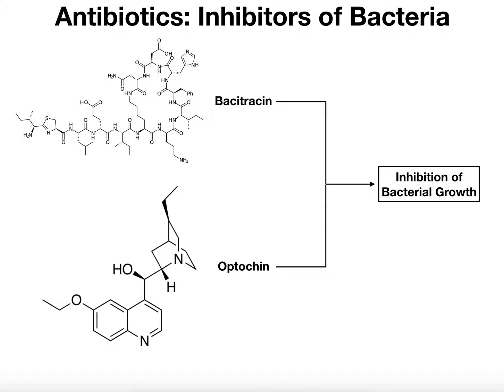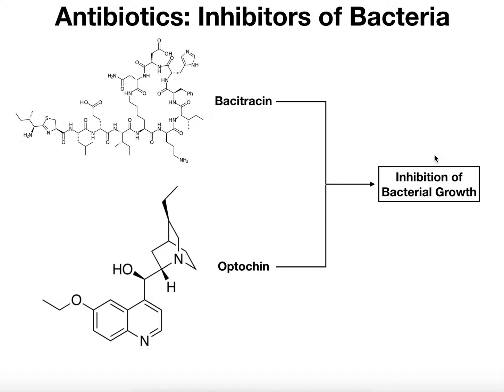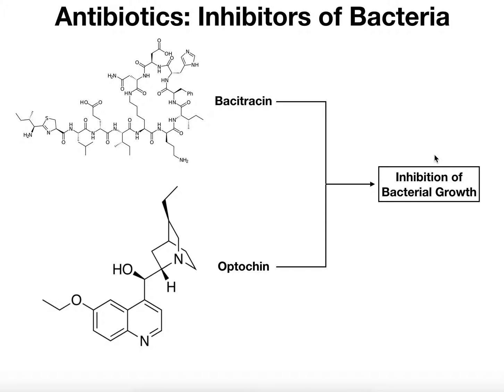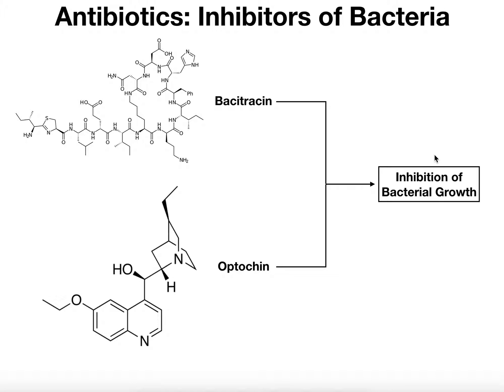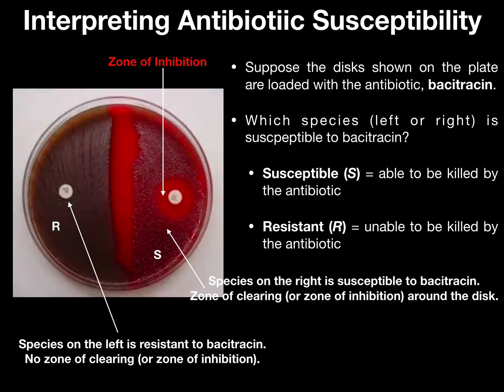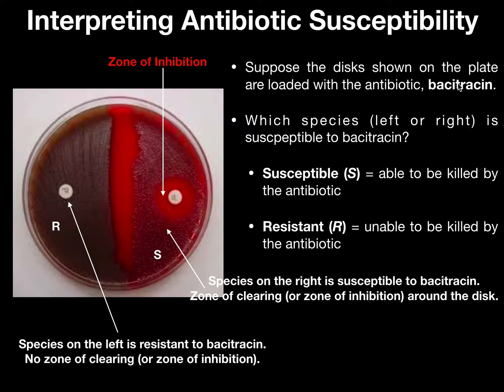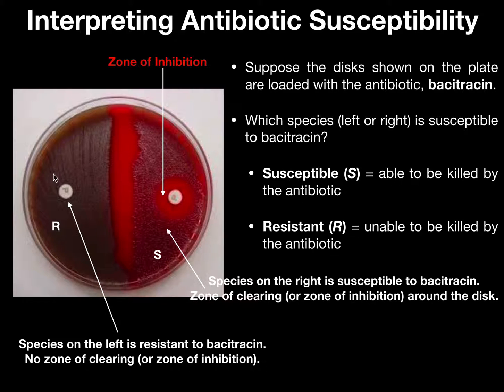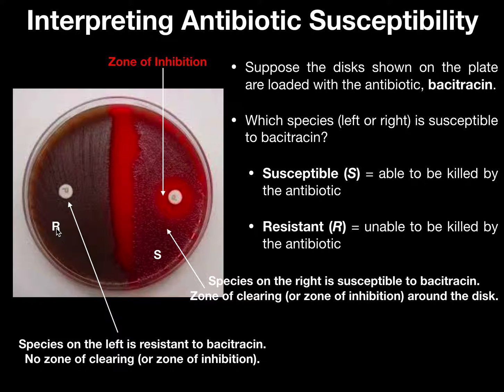Disk Diffusion Test using Bacitracin or Optochin